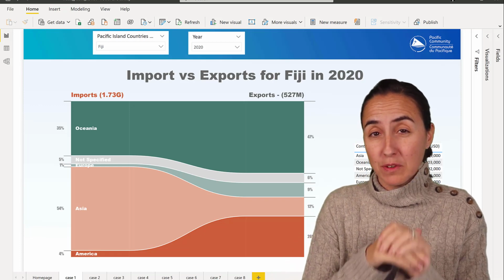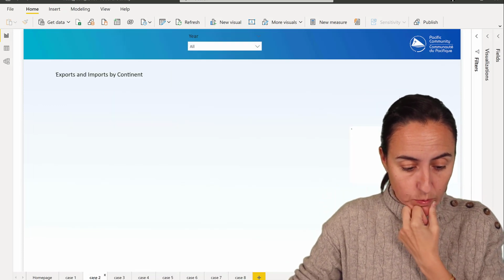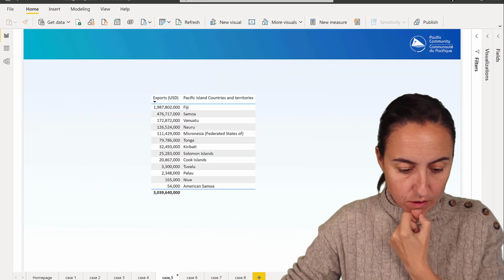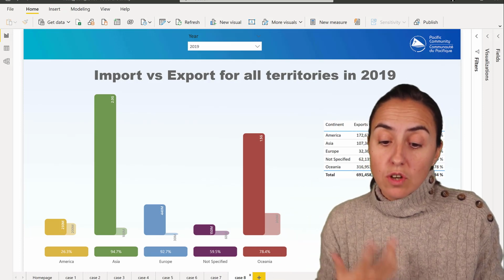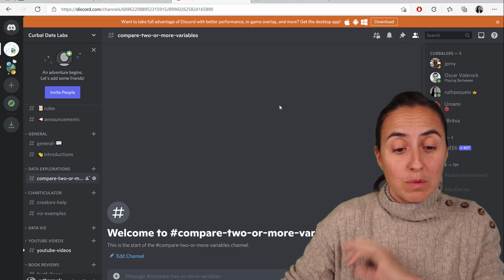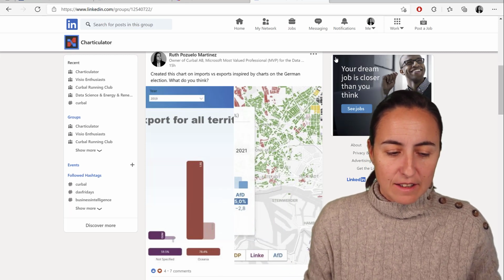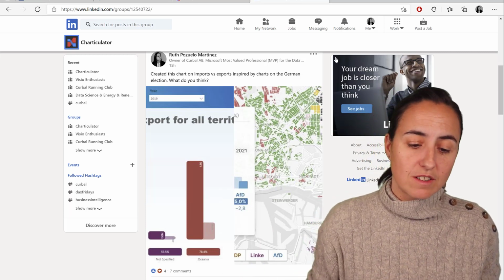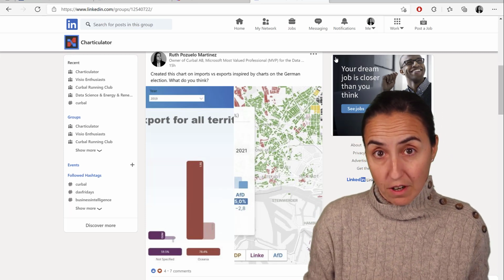CDL#1-Into: Ways to compare two or more variables in data visualization - Announcement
We are going to start a new series, where we will explore different ways to visualize data.

We will kick-start the series with a subtopic:
-Ways to compare two or more variables in dataviz